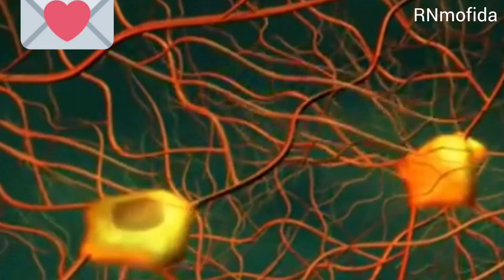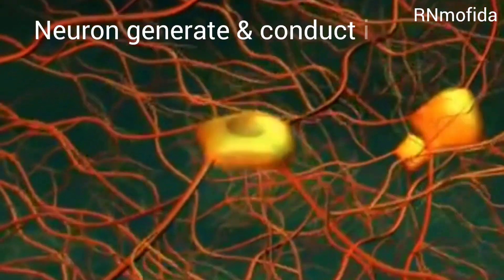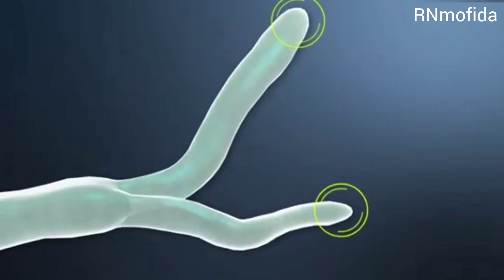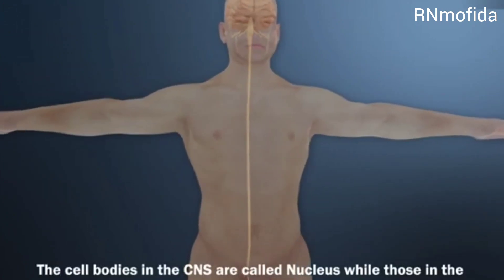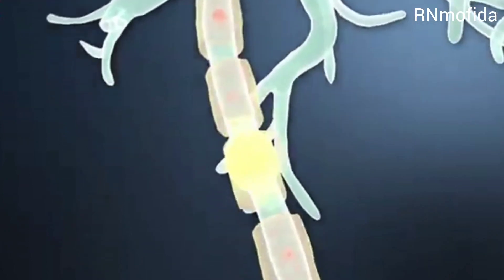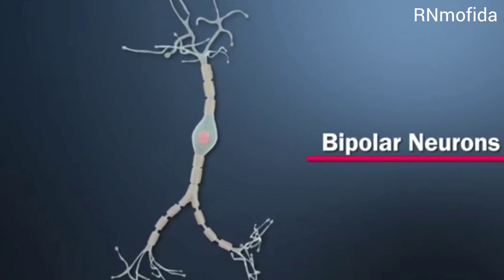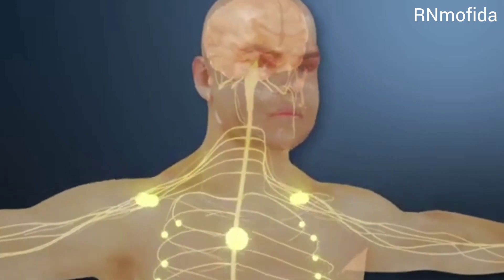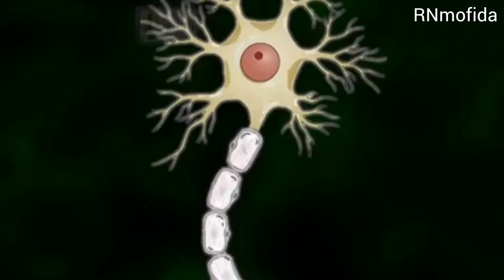NERVOUS TISSUE |nervous system|neuron||Anatomy|physiology|nursing|pharmacy|paramedical|RNmofida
NERVOUS TISSUE |Anatomy|physiology|nursing|pharmacy|paramedical|RNmofida

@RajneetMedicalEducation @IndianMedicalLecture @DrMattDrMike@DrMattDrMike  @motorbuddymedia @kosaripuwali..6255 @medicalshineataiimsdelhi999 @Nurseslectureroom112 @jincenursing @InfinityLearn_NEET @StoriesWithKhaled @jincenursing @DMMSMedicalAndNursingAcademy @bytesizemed